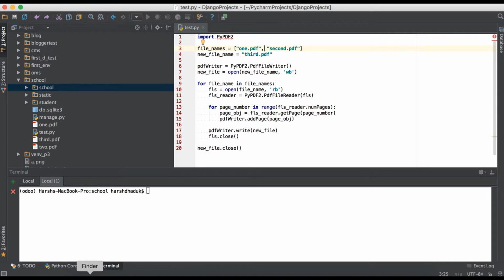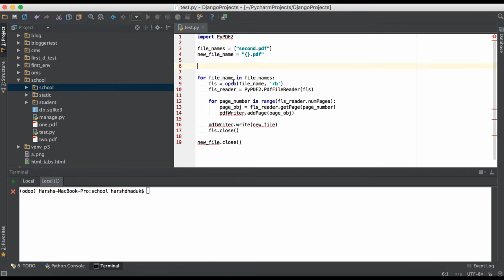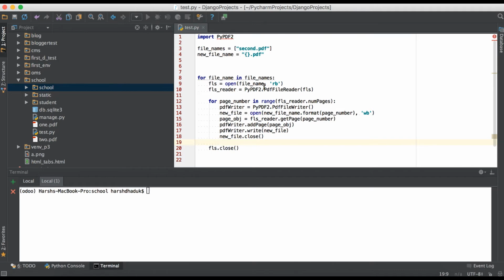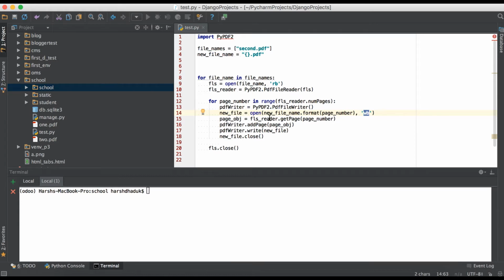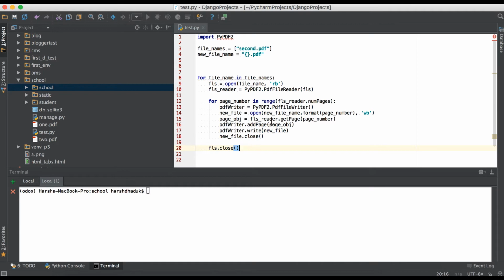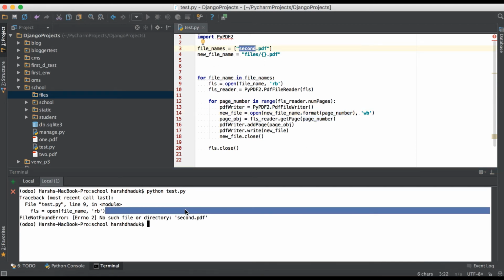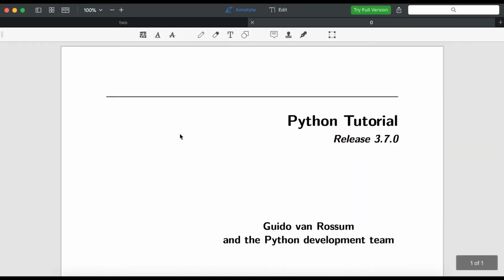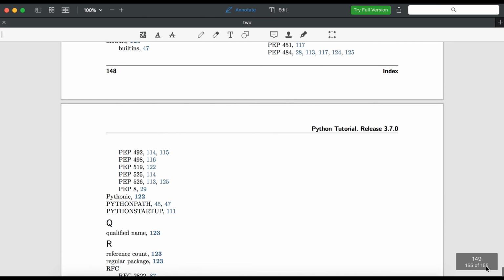How To Split PDF File Using Python3.6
In this discussion you will see, How to split pdf file using python3.6, with the help of PyPDF2 python package will try to split pdf file.

In case you missed previous discussion about how to merge pdf files using python3.6 please check below link.

How to split pdf file into multiple pdf file using python3.6